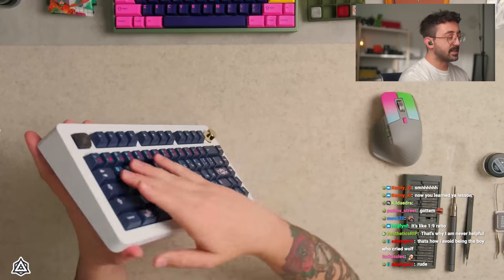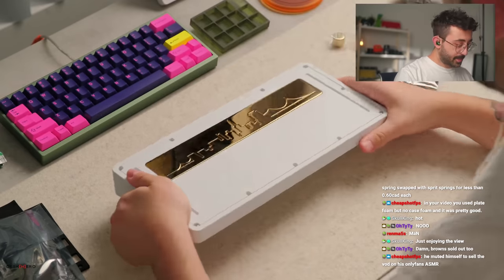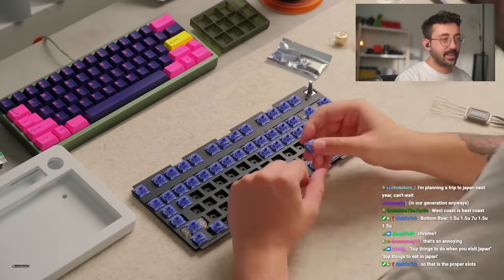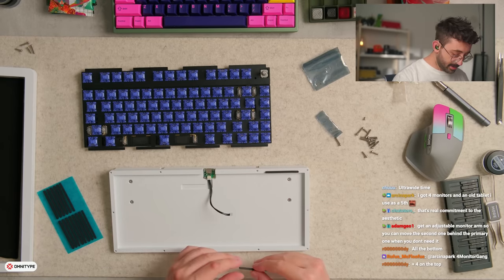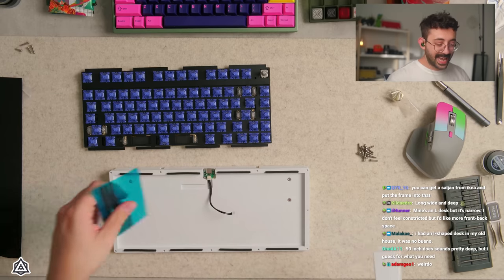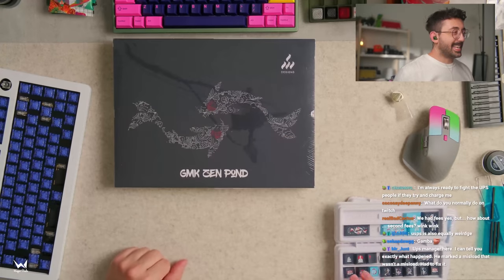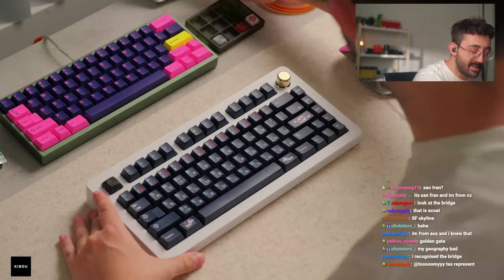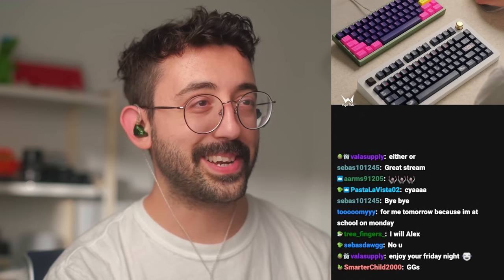Paragon — It's Now In Stock! (it also sounds good)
This is a NOT a paid review nor do I keep this keyboard! All these thoughts are my own and the company/vendor does not get to see these edits to the video nor can see the streams due to the nature of it being a live stream.

Ahhh the Paragon. Deskhero asked if I wanted to take a look at this a second time since it's in stock now and build his personal unit and I didn't even hesitate. The Paragon is basically my cope U80. At least, thats what I remember it to be. I looked at this board over a year ago when the group buy ran and liked it a lot. The thick chunky bezels and pretty weight on the bottom are an aesthetic that I only like on some boards, and it works here. It also is a heavy board with it's big weight on the bottom. It also is heavy on the wallet at nearly 600 USD or 825 CAD before shipping.

The board sounded... divine. In fact, the only time I have taken it off my desk was for streams during the week since I didn't want to damage what wasn't mine. It feels good with a slightly firmer typing experience, but man oh man, that sound is something else. I was very happy with this, and even with the recommended foam, it sounded no where near foamy.

I remember loving this when it came out and I'm just as happy with it now. Who is the for though? Honestly, someone who wants this exact aesthetic of board with a solid sound profile and typing experience. It may be a tough sell since the price point is premium, but man this was a fun board.

Alternatives you may ask? Well, the Zoom75 and the new QK75n are great choices, but I would personally pick the Mode Sonnet as it balances design and cost.